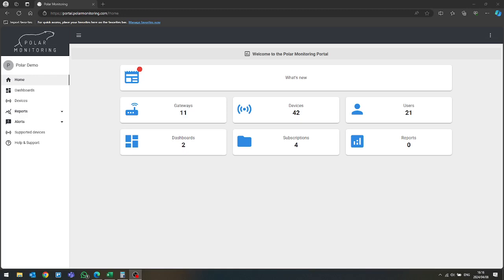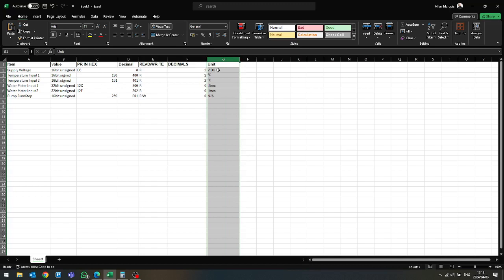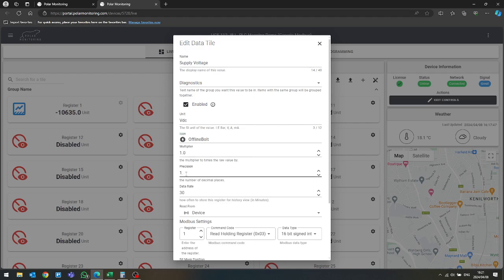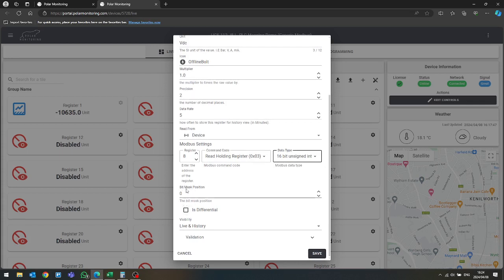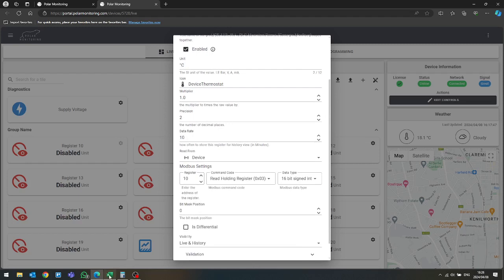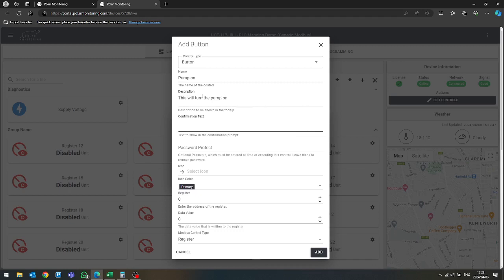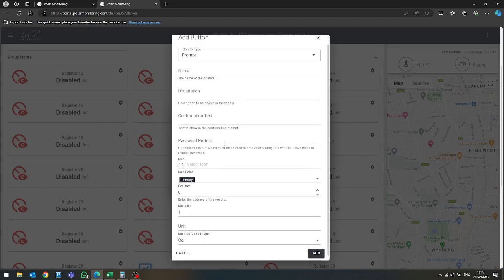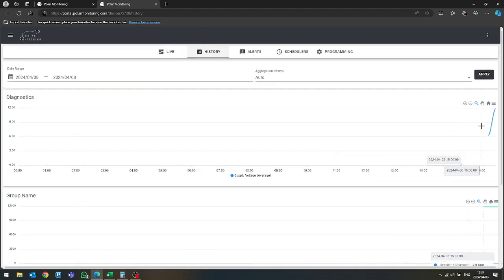Adding your own registers to the Polar Cloud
This video will take you through adding or mapping your own registers on the Polar Cloud. This is used for adding non supported RS-485 devices to the Polar Cloud. Including your own programmed PLC's to bring information online.

The standard License supports up to 32 tiles/buttons on a single Gateway.